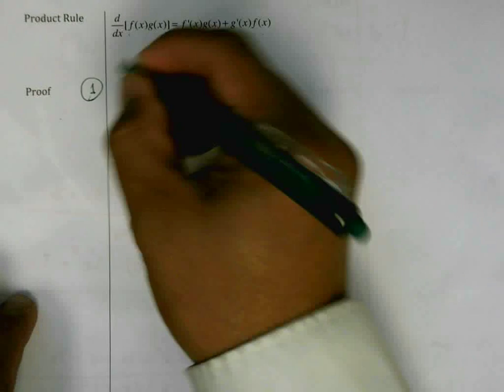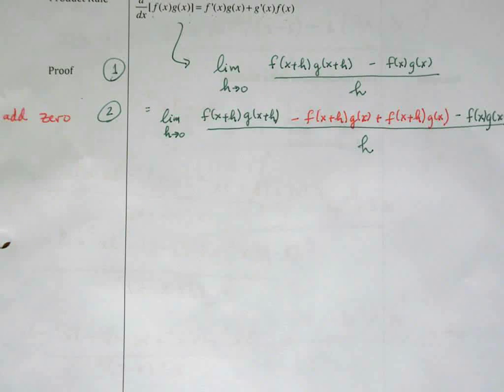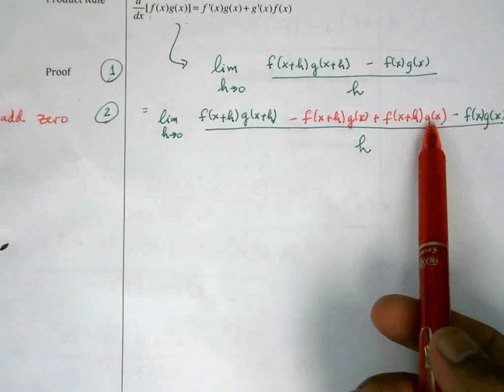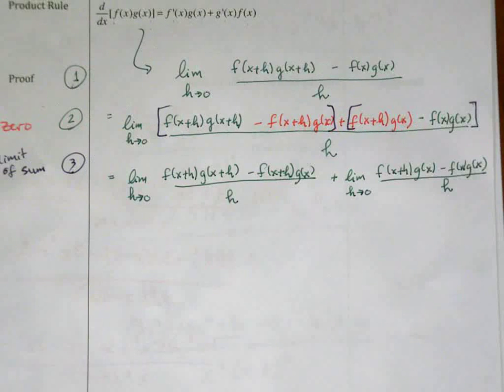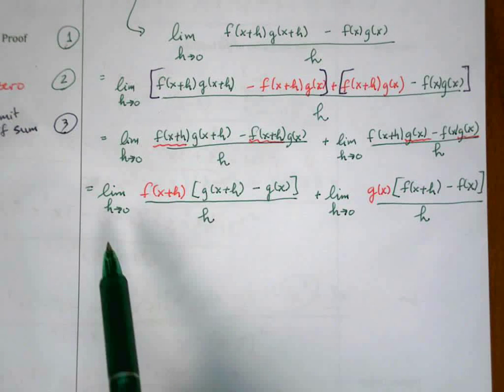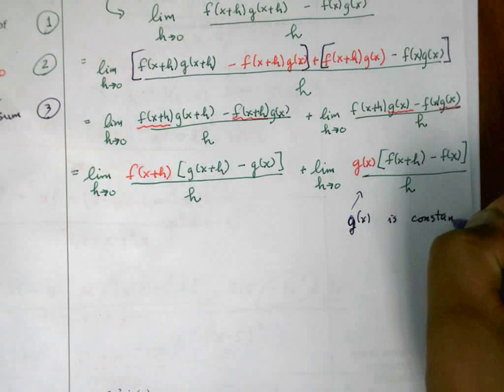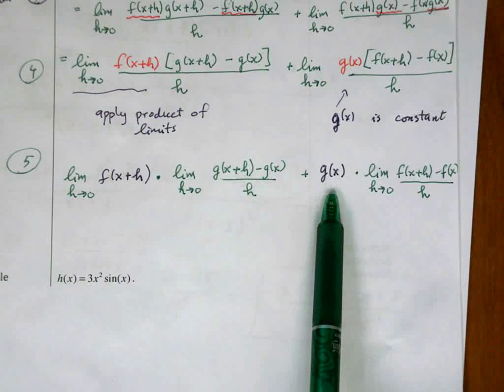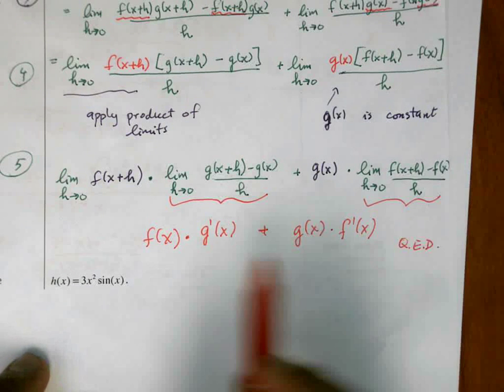2.3 Proof of Product Rule